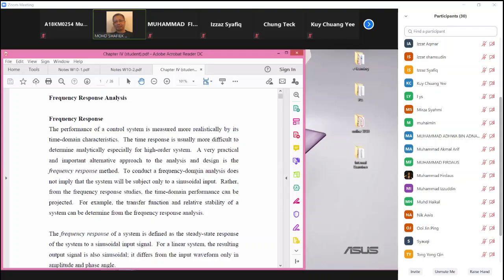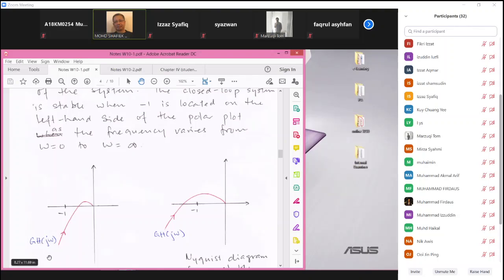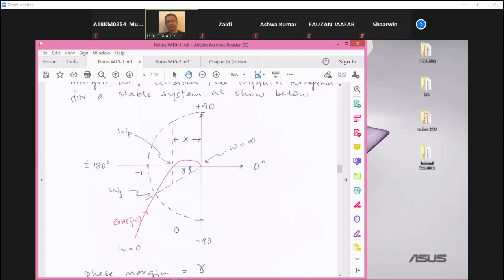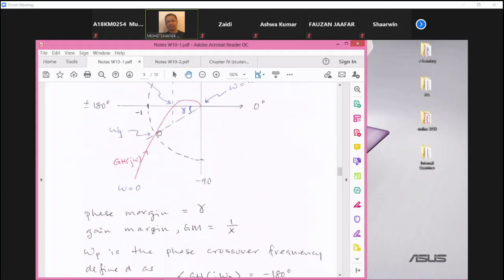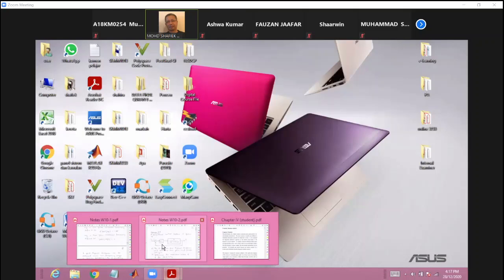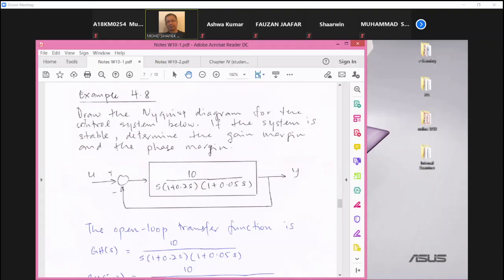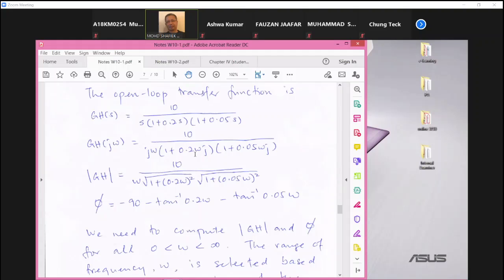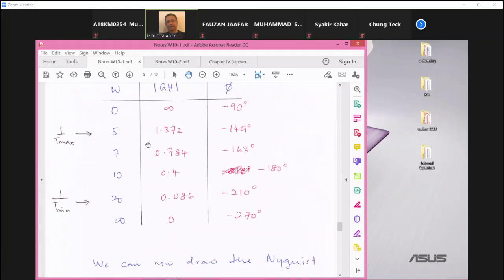CE 28 DEC - Nyquist Diagram Part 1